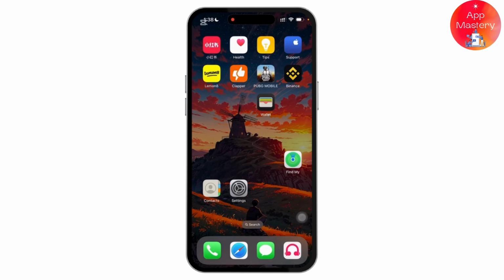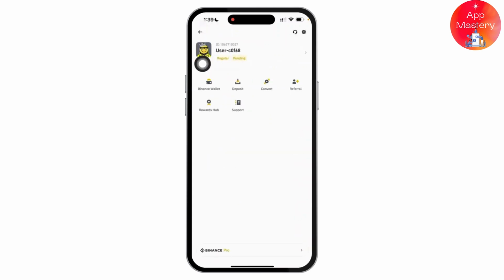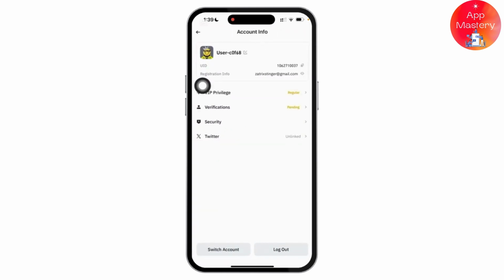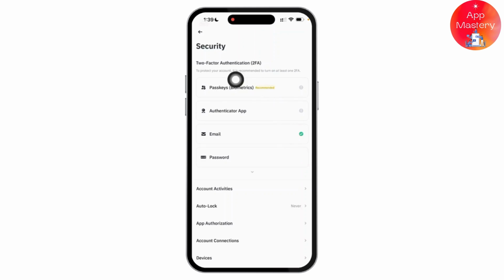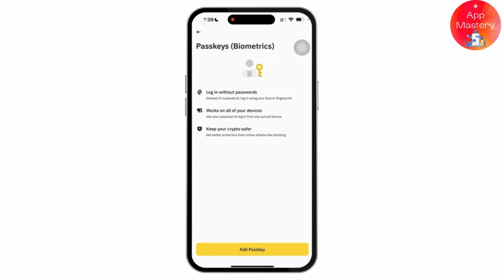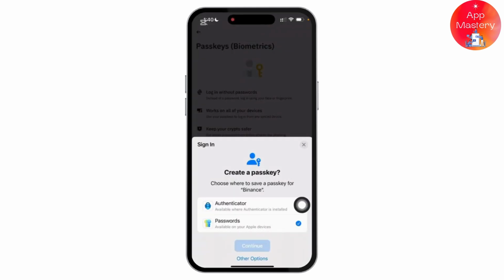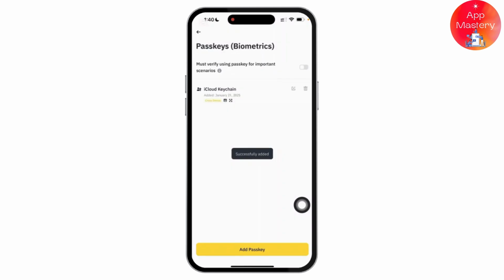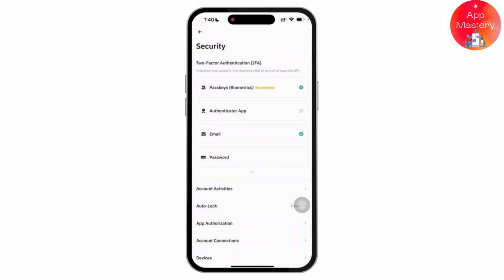How to Enable Face ID on Binance App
How to Enable Face ID on Binance App (2025)!

Want to secure your Binance account with Face ID? This video will show you how to enable Face ID on the Binance app quickly and easily. Whether you're asking, "How do I set up Face ID on Binance?" or need help with the Face ID setup process, this tutorial has you covered. Learn the simple steps to protect your Binance account with the latest security features. Watch now to see how you can enable Face ID on your Binance app today!

Timestamps:

00:00 How to Enable Face ID on Binance App
00:10 How to Set Up Face ID on Binance?